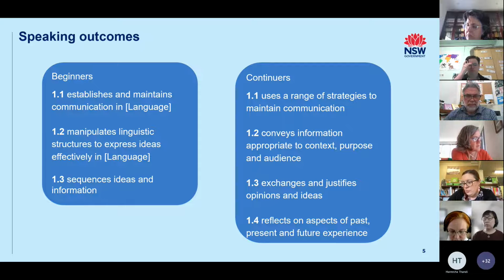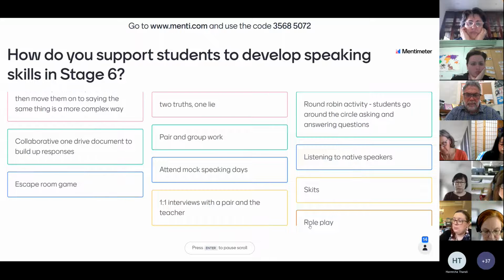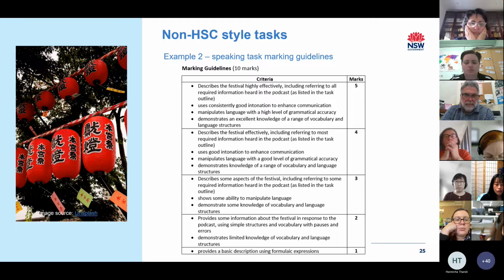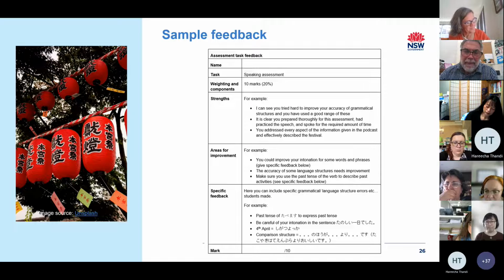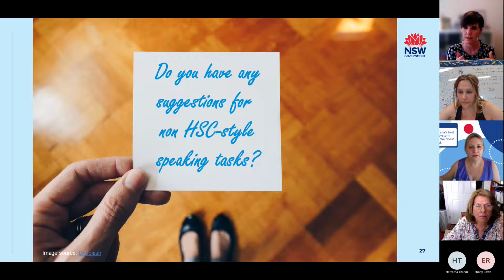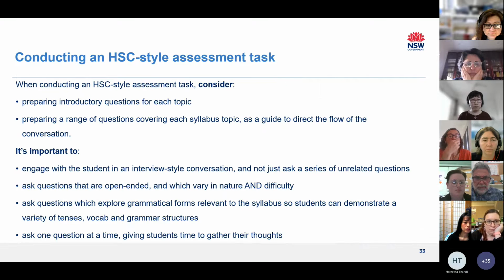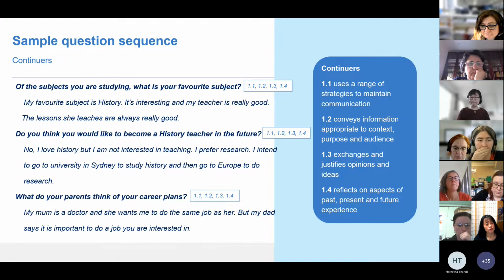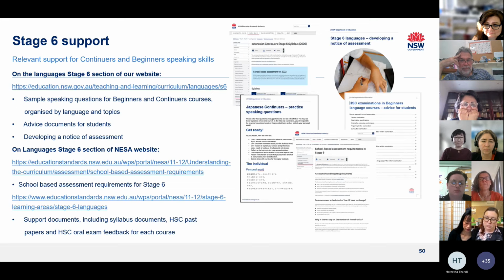Stage 6 Beginners and Continuers speaking skills - sws meeting Term 4, Week 7 2022